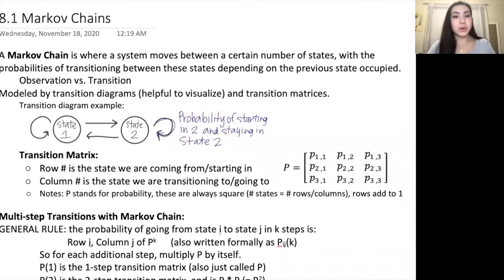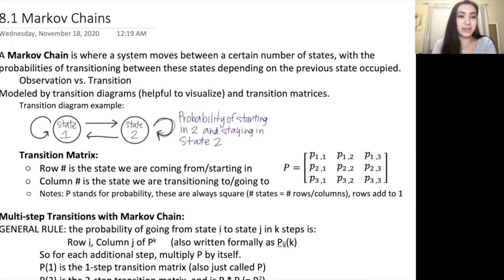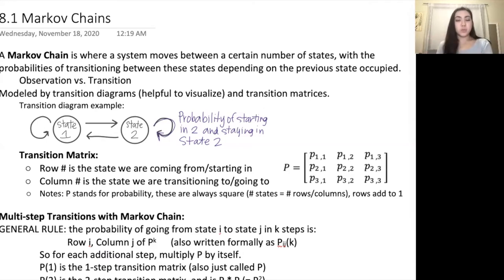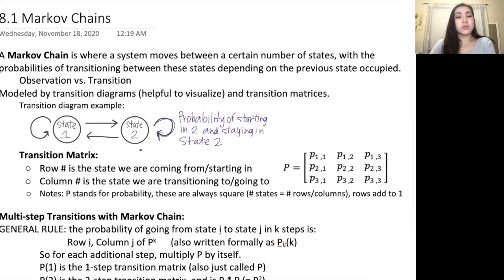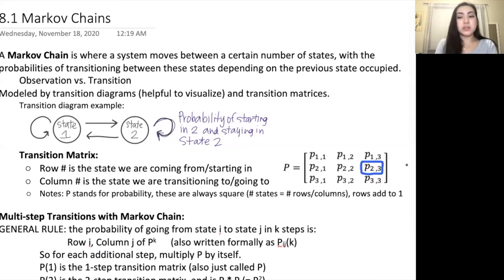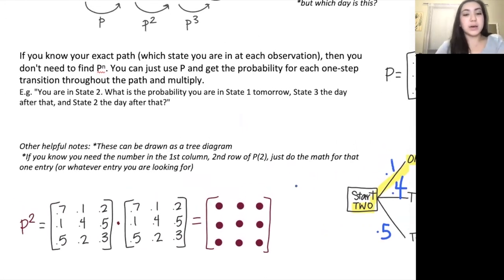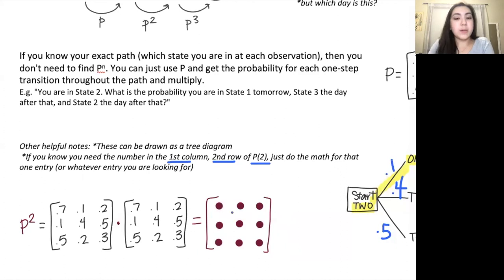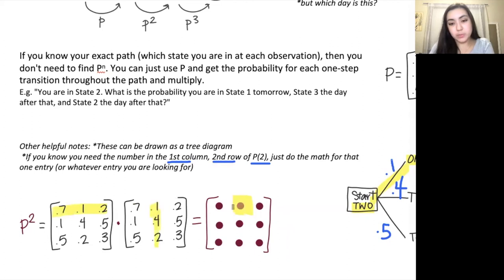Markov Chains Lesson (Part 1: Transition Matrix)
Beginning Chapter 8, which is all about Markov Chains. Here I introduce them and the transition matrix.
If this is your first time seeing a Markov Chain and transition matrix, go look through your professor's lessons then come back here to review/summarize (because I assumed you are familiar with the concepts already when I recorded this).

Hi! I am a tutor with the PASS program at IU. For information about our free tutoring, go to sac.indiana.edu/pass.